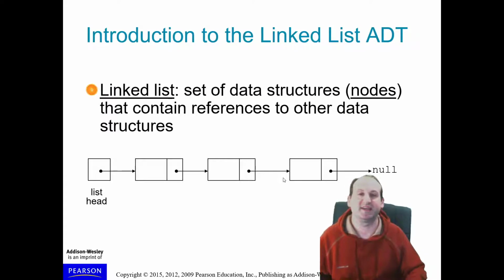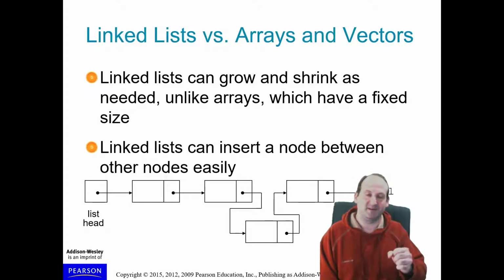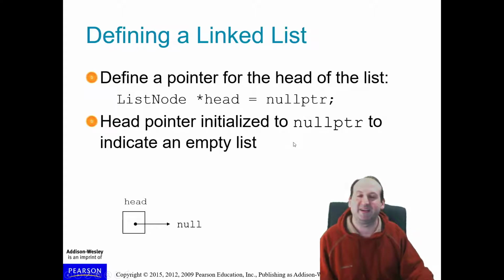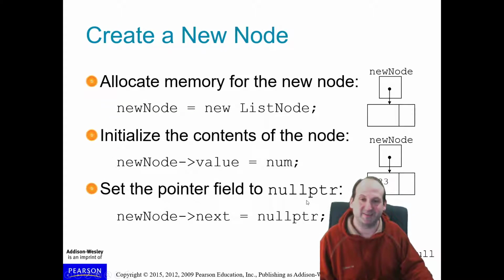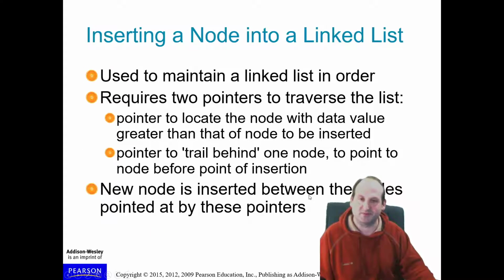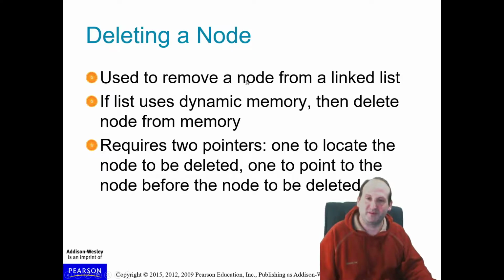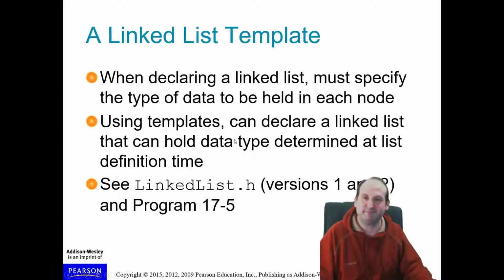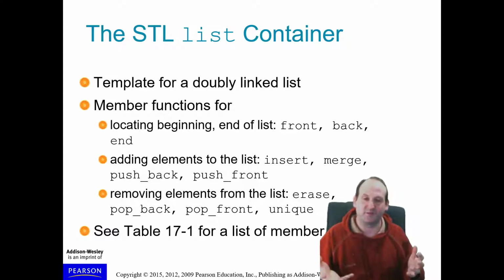Linked Lists Using C++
A high level look at the linked list data type.  The discussion is done primarily with C++ in mind, though it basically could apply to any language.  Future videos will go into greater detail of using this data type in working C++ programs.